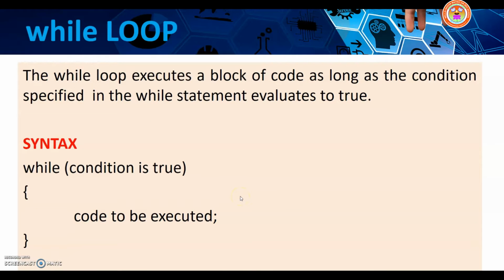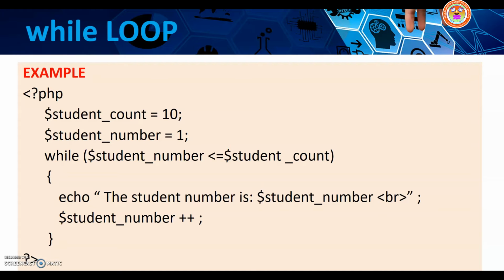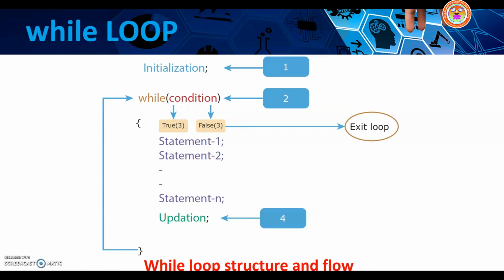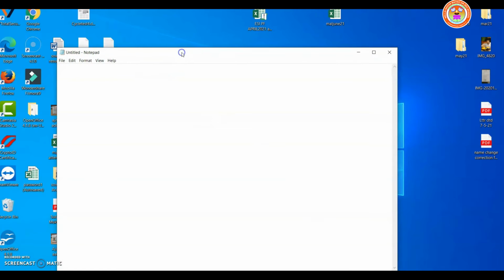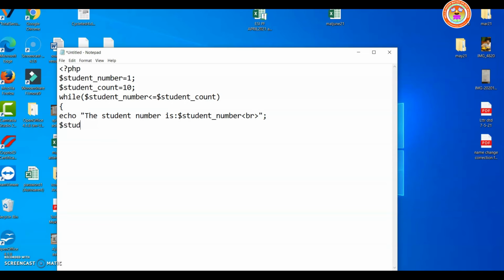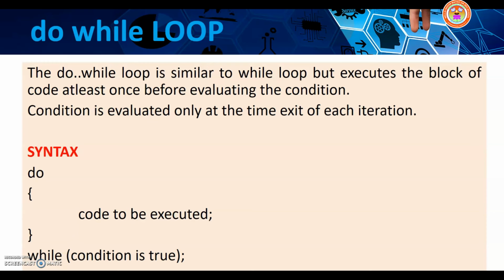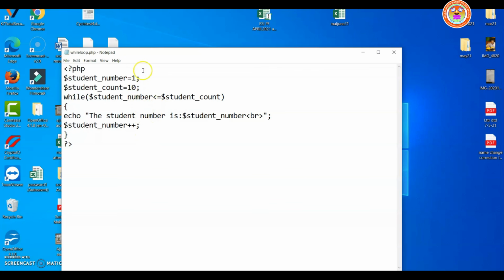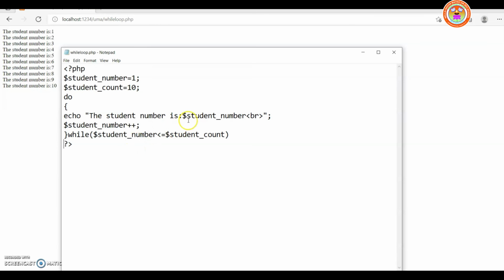STD XII COMPUTER APPLICATION(CH 7 PART 2)